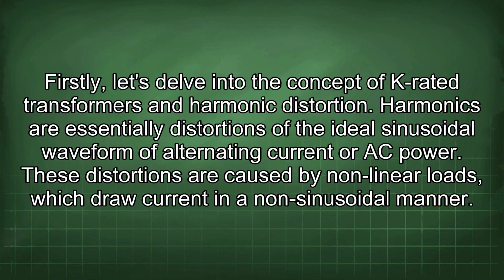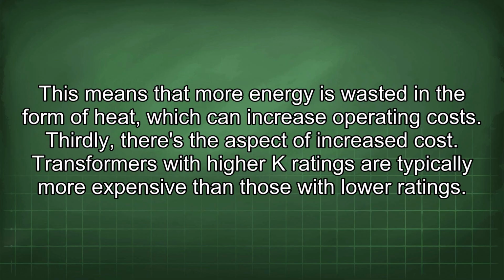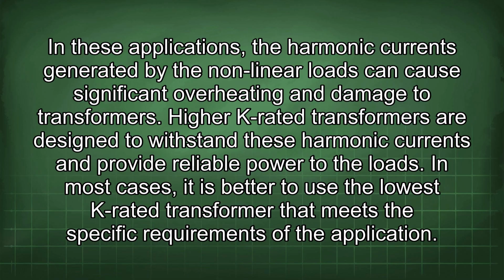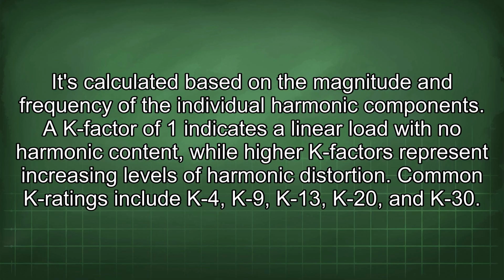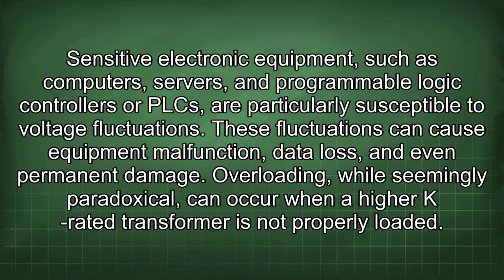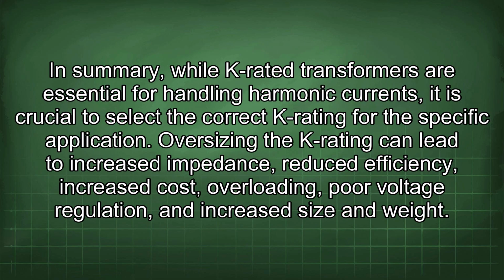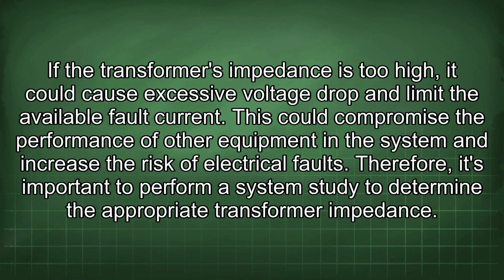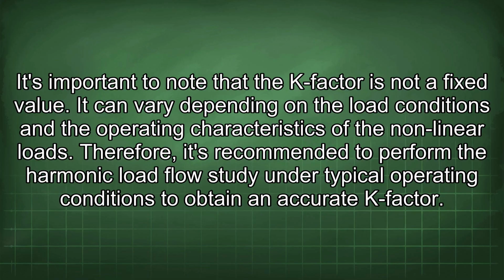Problems with Oversized K-Rated Transformers Explained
Installing higher K-rated transformers than necessary can cause increased harmonic distortion and reduce efficiency. Overloading and poor voltage regulation are also potential issues. Selecting the correct K rating is crucial for optimal performance.